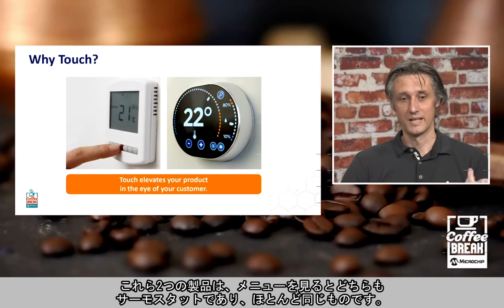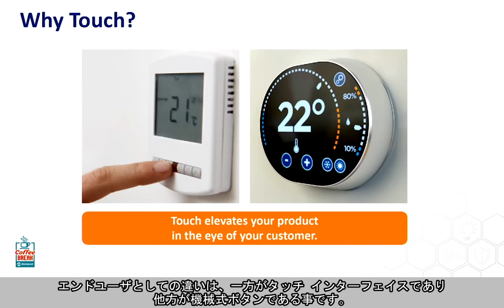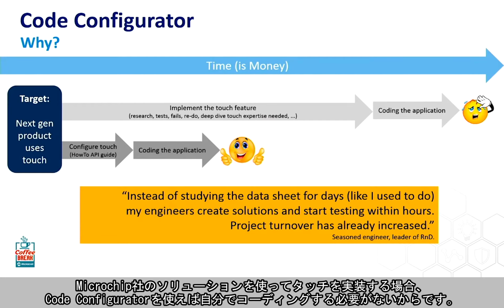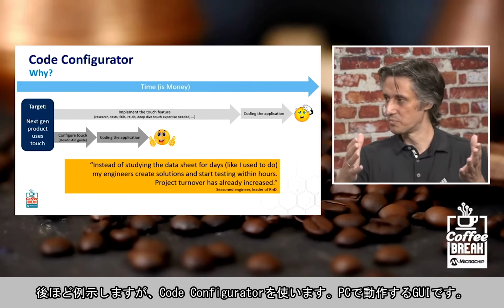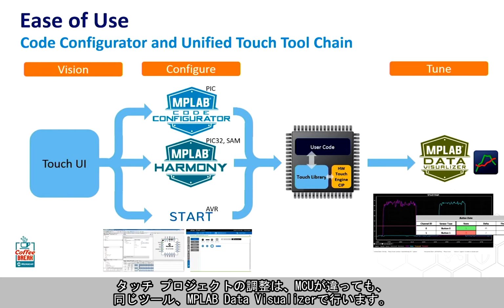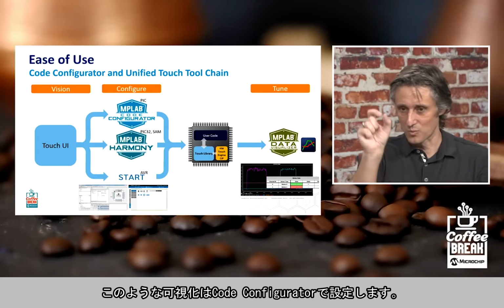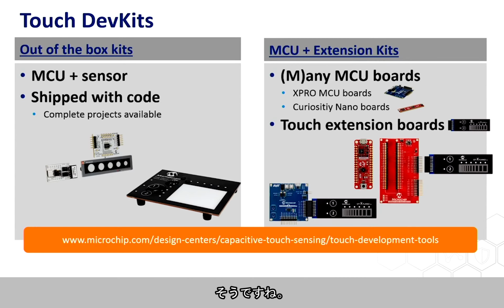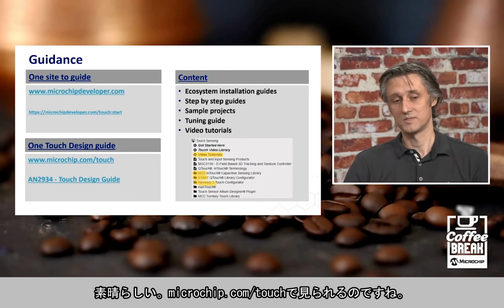Coffee Break S2E1: 容量式タッチの設計に使えるCode Configuratorと開発キットの紹介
容量式タッチボタン、スライダ、ホイール、タッチパッドを使った設計で便利に使えるMicrochip MPLAB® Code Configuratorと開発キットを紹介します。